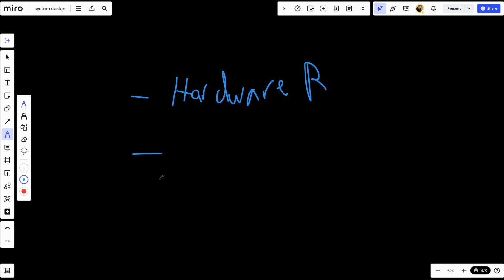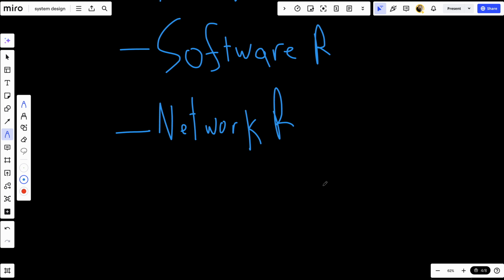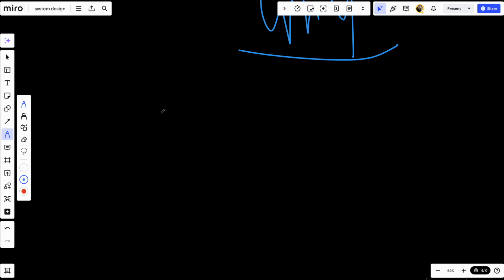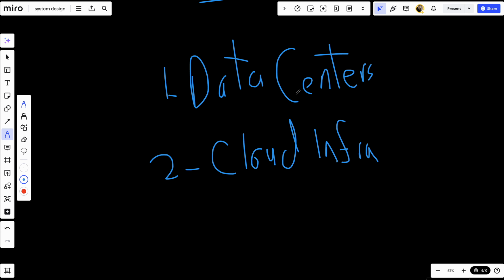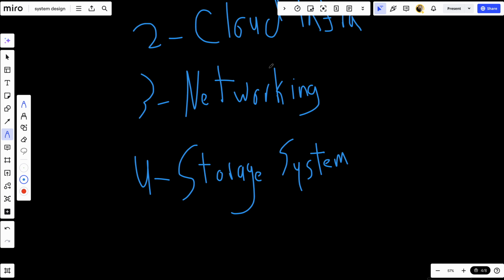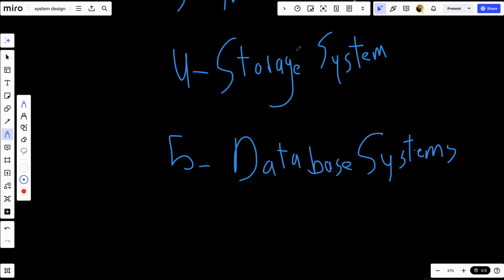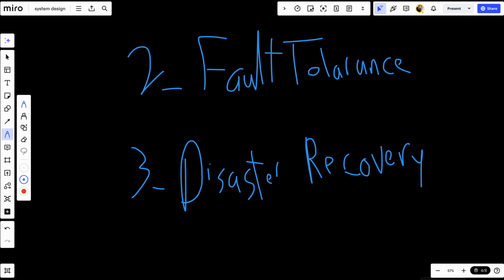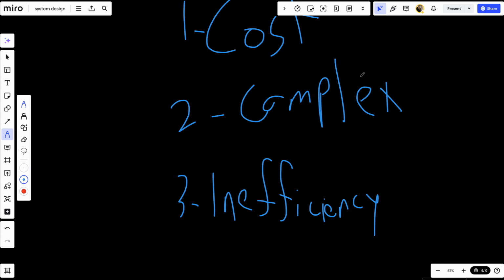Redundancy | System Design Fundamentals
Redundancy refers to the practice of duplicating critical components or systems to improve reliability, availability, and fault tolerance. It involves adding extra resources or backups so that if one component fails, the redundant component or system can take over, ensuring that the overall system continues functioning without interruption.

In the context of computing, networking, and data centers, redundancy is a key strategy to prevent Single Points of Failure (SPOFs) and improve system resilience.